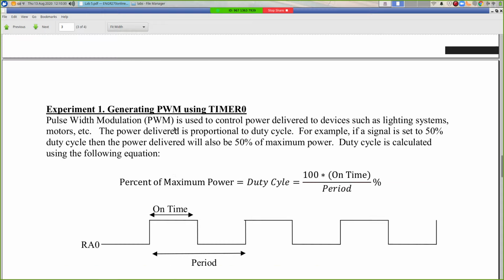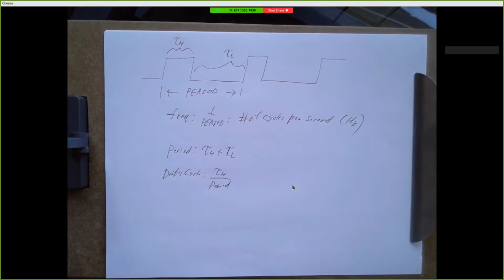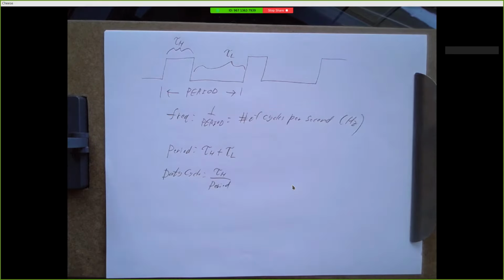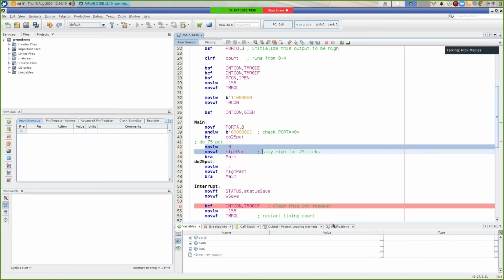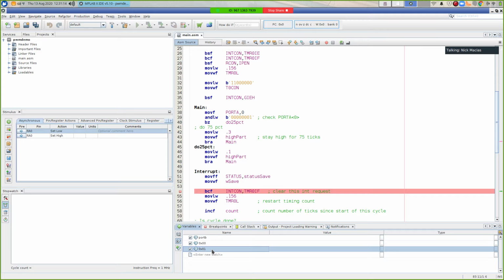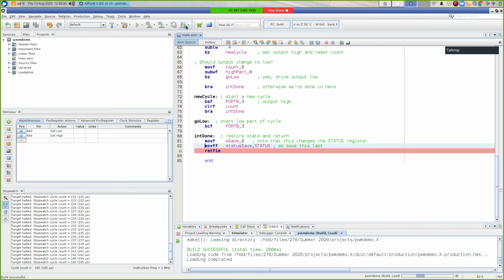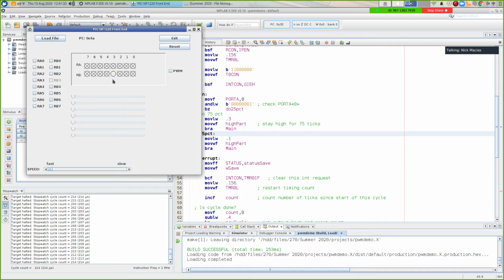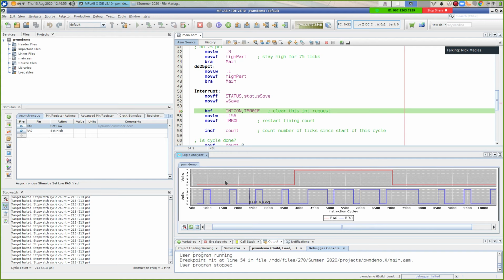ENGR 270 20200813 Pt 1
PWM Generation; Lab 5; Logic Analyzer in MPLAB; Other timers; Sample PWM code; More Lab 5 discussion; pseudocode for Lab 5 interrupt routine; ECCP/PR2/CCPR1L/CCP1CON; Order of doing 16-bit register transfers